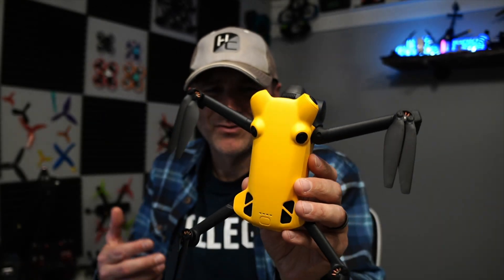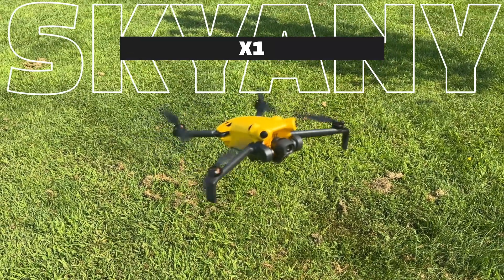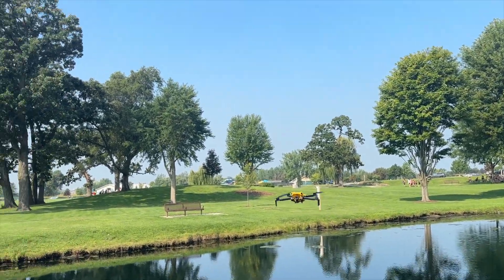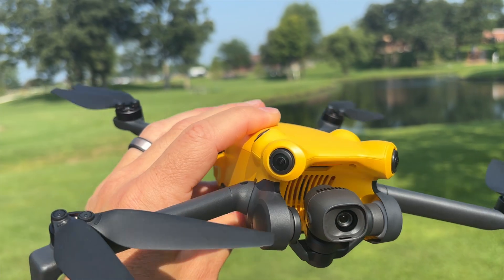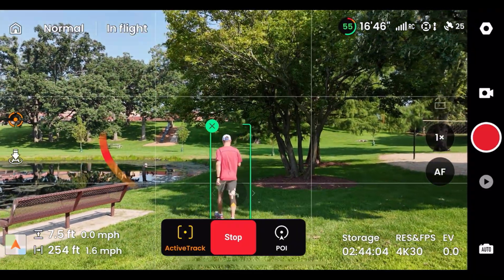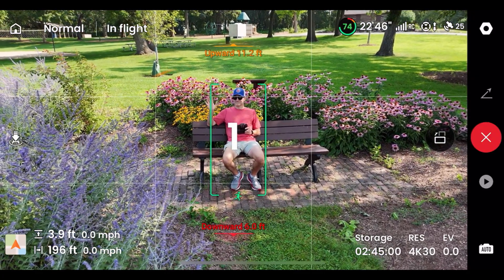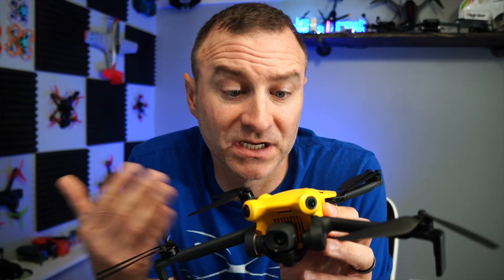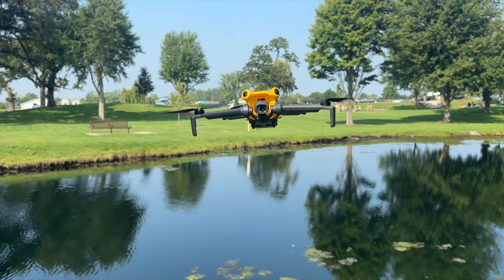DJI’s Secret Drone in the U.S.? Skyany X1 = Mini 4 Pro Clone!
What if DJI found a loophole to keep selling drones in the U.S.?
Meet the Skyany X1 — also known as the SkyRover X1 — a nearly identical twin to the DJI Mini 4 Pro, built under DJI’s ODM partnership. It features the same flight stability, 4K camera, and intelligent flight modes… but with a different badge.  If you are having issues finding the Skyany app then search for the Skyrover app.

In this video, we dive into:

How DJI uses ODM manufacturing to stay in the U.S. market
Skyany X1 vs DJI Mini 4 Pro feature comparison
Real-world flight tests (ActiveTrack, Droney, Rocket, Circle, Asteroid)
Who this sub-250 g drone is best for
Whether it’s worth buying vs waiting for the Mini 5 Pro

👉 Buy the Skyany X1 or SkyRover X1 on Amazon
▶️ Skyany X1 on Amazon

00:00 – DJI’s Secret Workaround Explained
00:27 – What Is an ODM Drone? (Skyany = DJI Inside)
00:59 – SkyRover X1 vs Skyany X1: What’s the Difference?
01:24 – Pricing & Fly More Combo Deal
02:05 – DJI Mini 4 Pro Clone: Is It Legit?
02:29 – Key Specs & Features (4K, 250 g, Obstacle Avoidance)
03:11 – Why It’s Hard to Buy DJI Drones in the U.S.
03:34 – Why Sub-250 g Drones Matter (Travel & Laws)
04:12 – Real Flight Test: ActiveTrack & Obstacle Avoidance
05:17 – Smart Flight Modes Demo (Droney, Circle, Rocket)
05:51 – Bonus Modes: Asteroid & Helix
06:09 – DJI Quality Without DJI Branding
06:26 – Warranty Options Without DJI Care
06:44 – Final Verdict: Should You Buy It?

Only $606 for the drone or $718 for the fly more combo.

▶️ DJI Mini 5 Pro (check availability)
▶️ Sky Rover X1 on Amazon